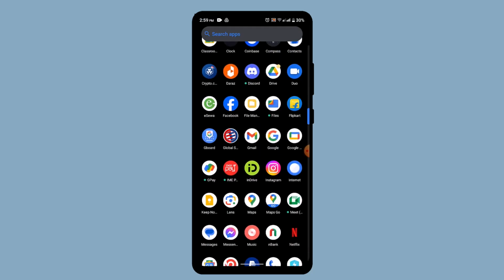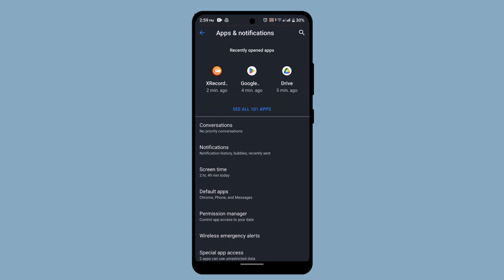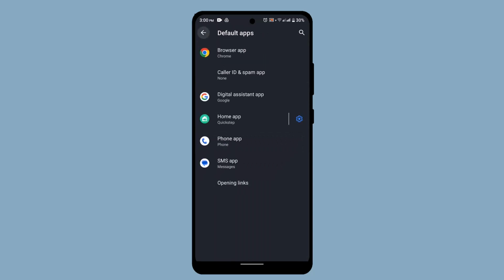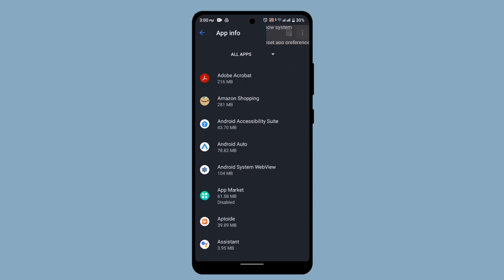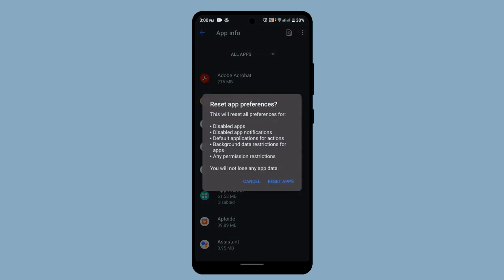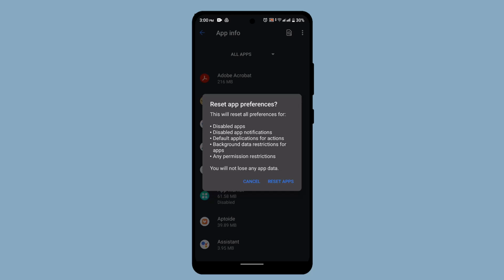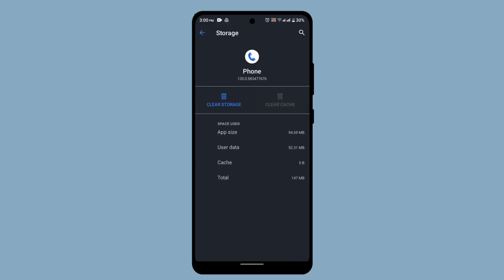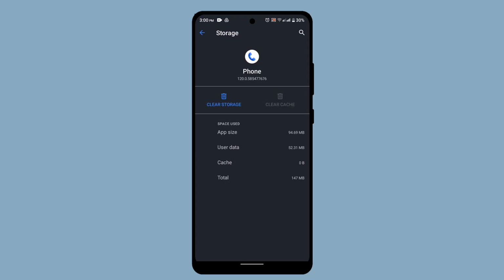How to Fix the Call Ended Problem on Android ! Call Dropping Problem on Android - Solution 2024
Want to know How To  fix call ended problem  but don't know how?
This quick video will guide you to Fix Call Ended Problem On Android.

So, in this few simple steps you can successfully Fix Call Ended Problem On Android.

Timestamps :
00:00 Intro.
0:14 Fix Call ended.
1:36 Outro.